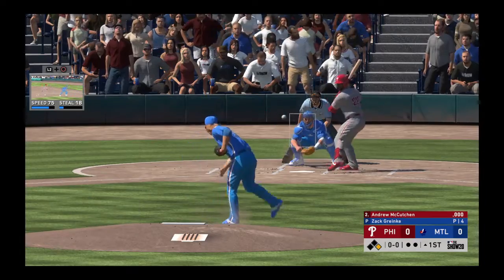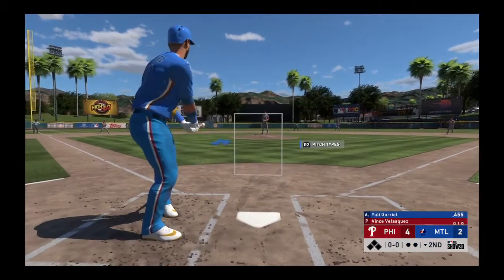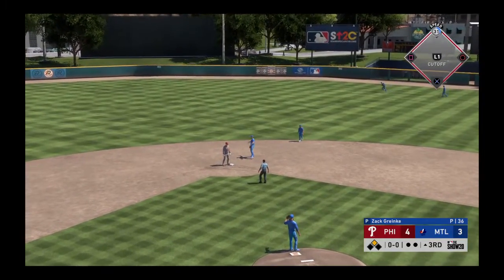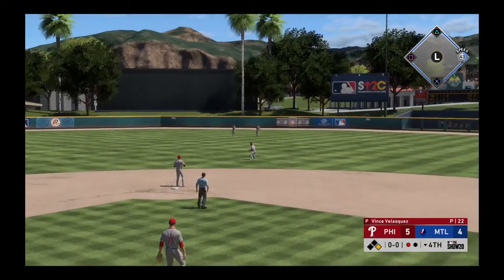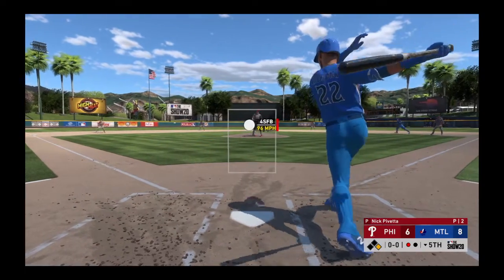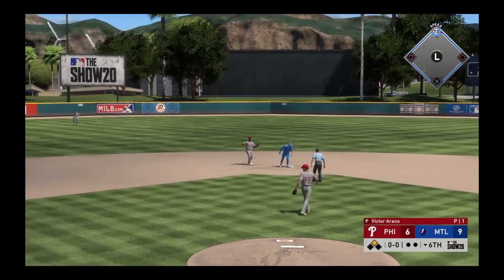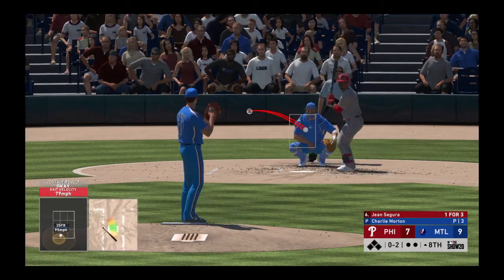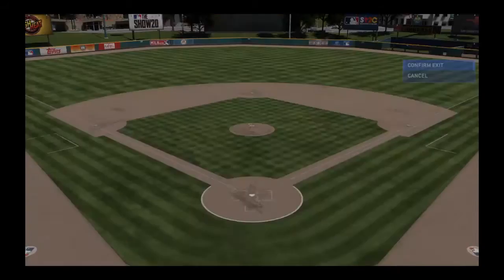MLB The Show 20 Diamond Dynasty Montreal Expos Episode 21